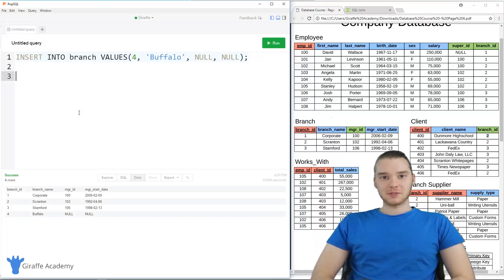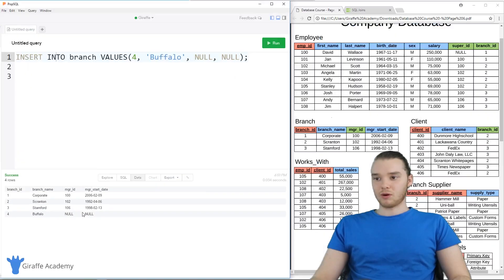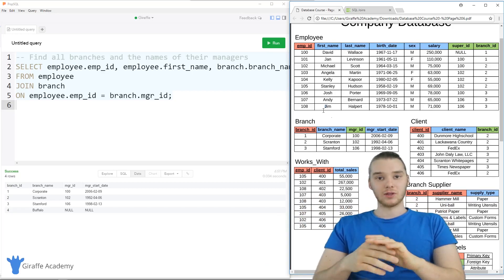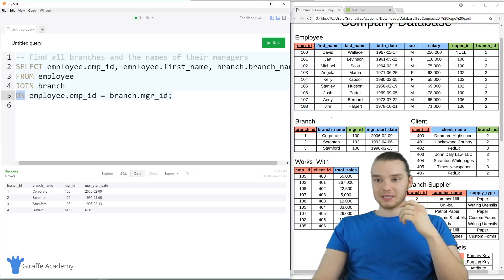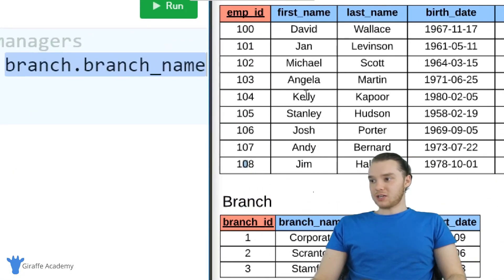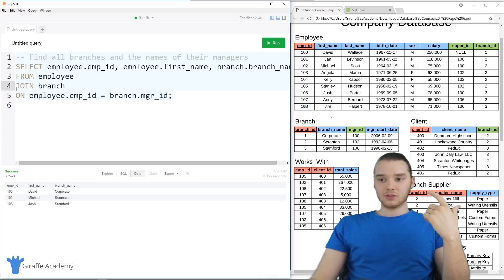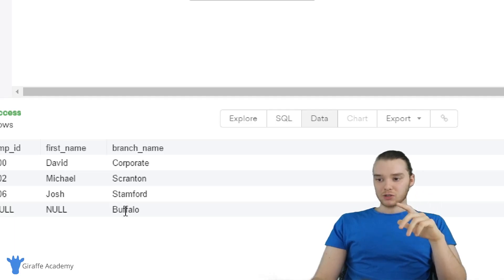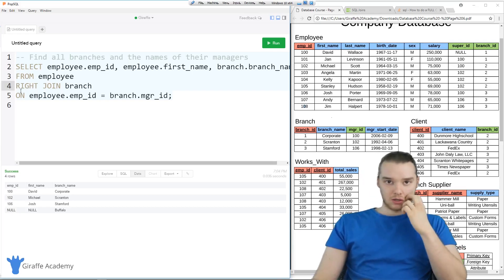Joins | SQL | Tutorial 17